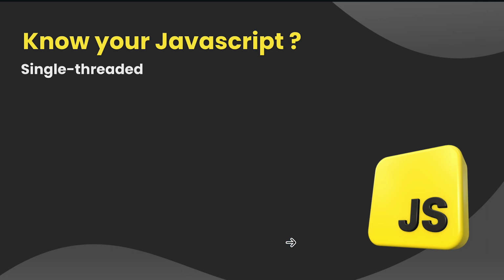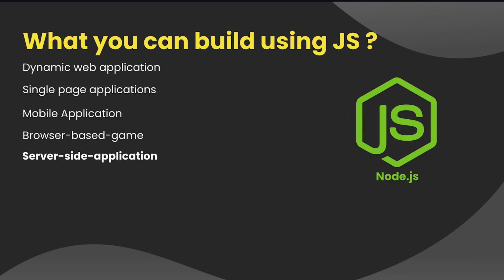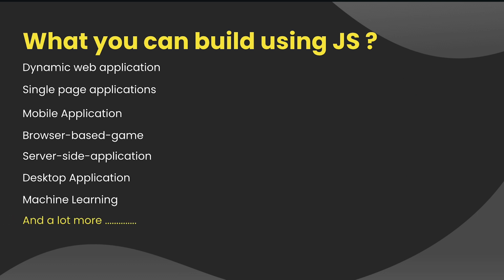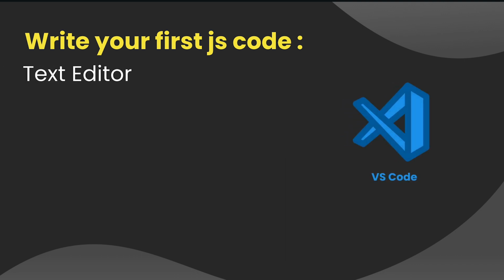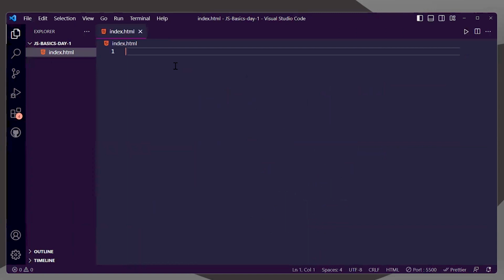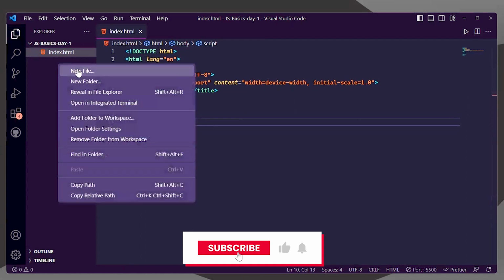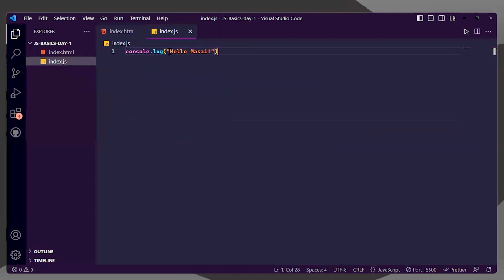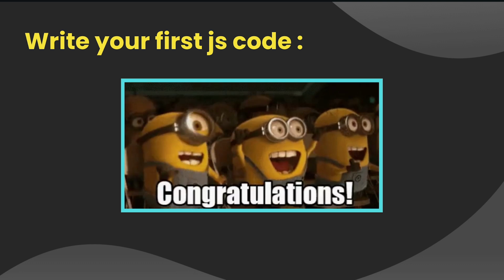Introduction to JavaScript | Lecture 1 | JavaScript Tutorial For Beginners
Welcome to lecture 1 of the javascript tutorial video series.

In this comprehensive and beginner-friendly JavaScript tutorial video series, we dive into the fascinating world of programming

Whether you're a beginner or have some coding experience, this video serves as a perfect introduction to javascript, one of the most popular and versatile programminglanguage out there.

Join us as we cover the fundamental concepts, syntax and key features of JavaScript, empowering you to start building dynamic and interactive websites and applications.

By the end of this tutorial, you'll have a solid foundation in JavaScript and be ready to take your coding skills to the next level and create your path to becoming a webdeveloper.

Don't miss out on this exciting opportunity to kickstart your programming journey!